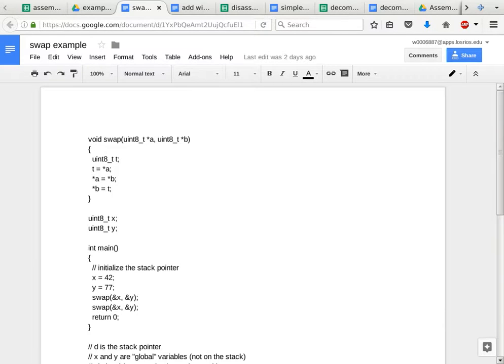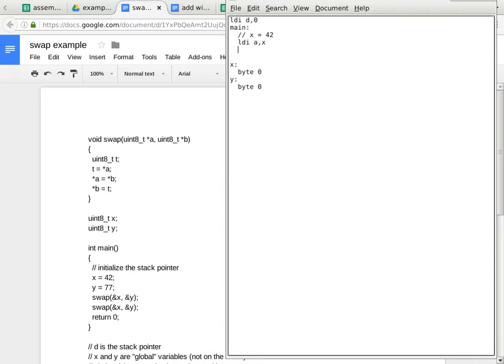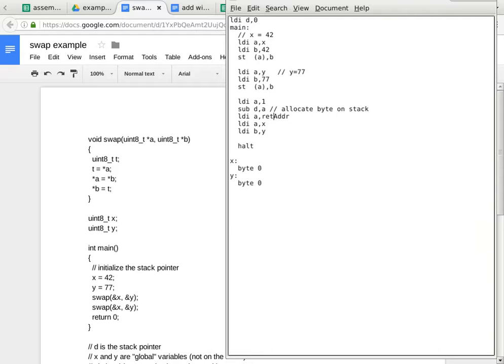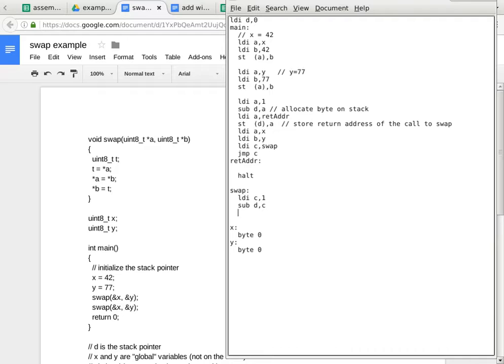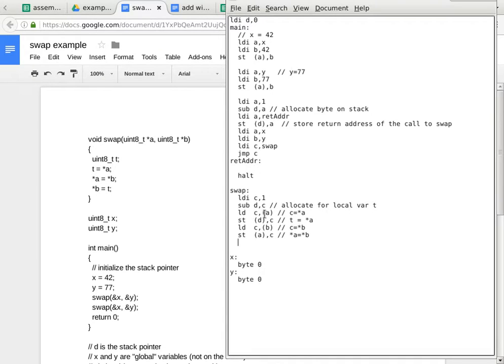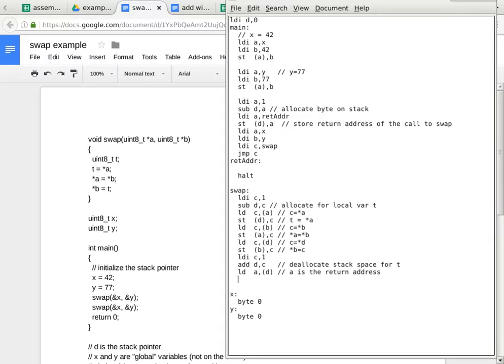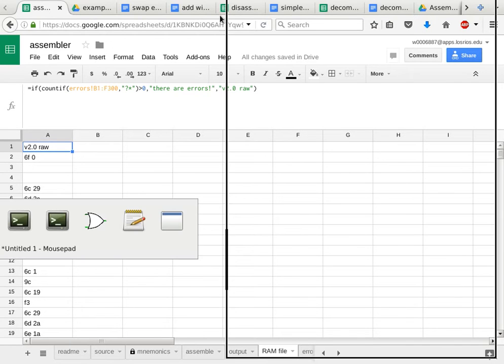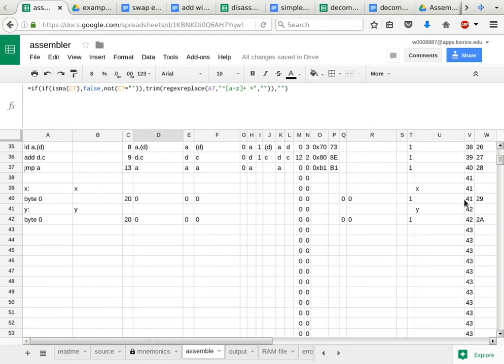20161210 cisp310 supp5